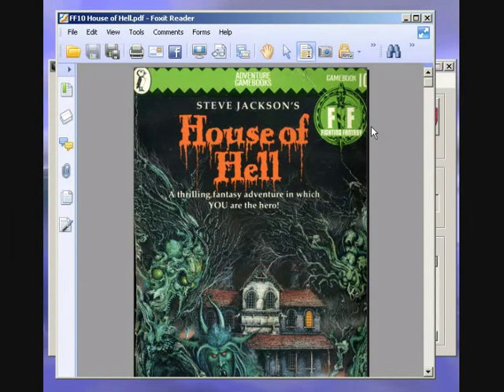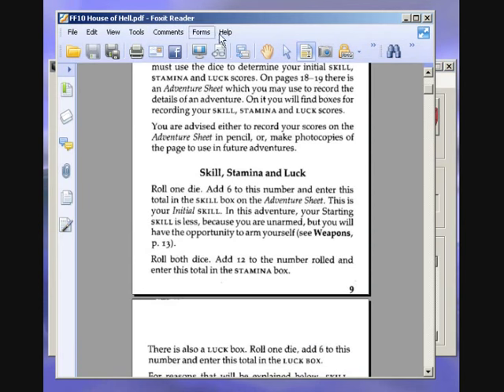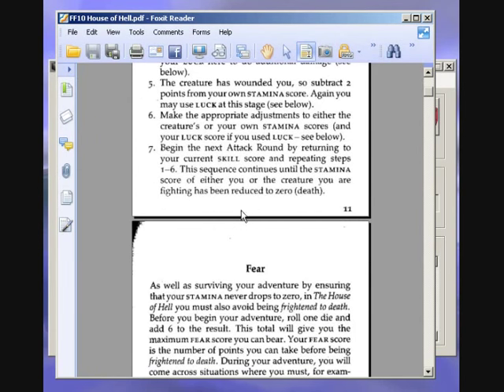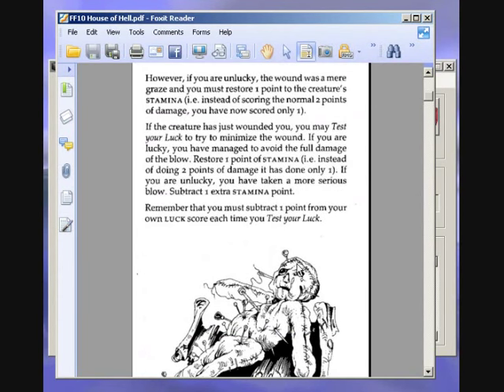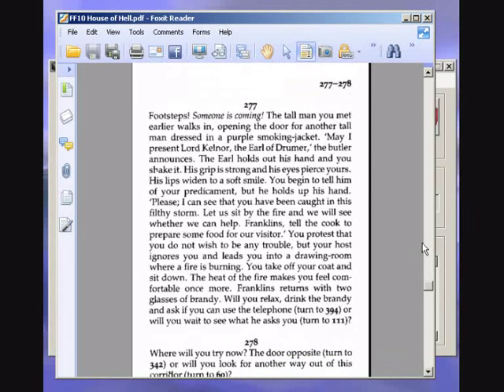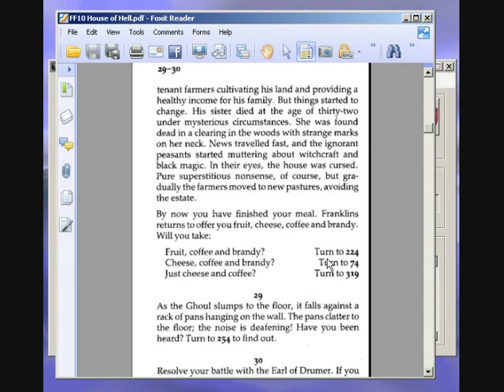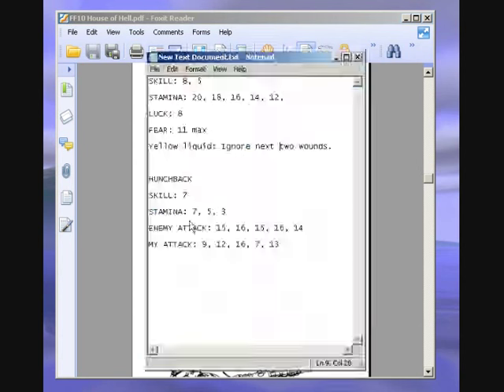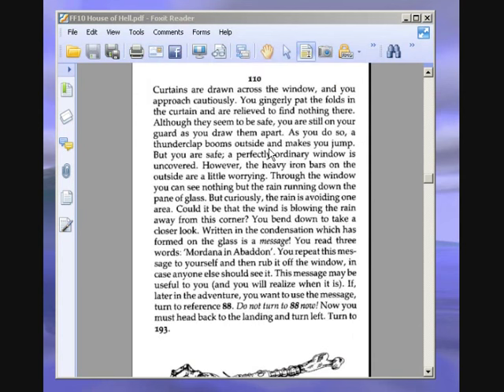Let's Play House of Hell (Fighting Fantasy Game Book) Part 1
A playthrough with commentary (and narration) of the Fighting Fantasy Game Book House of Hell by Steve Jackson. Part 1.